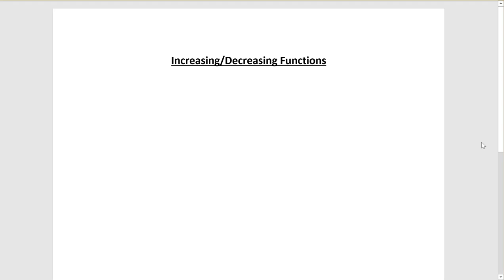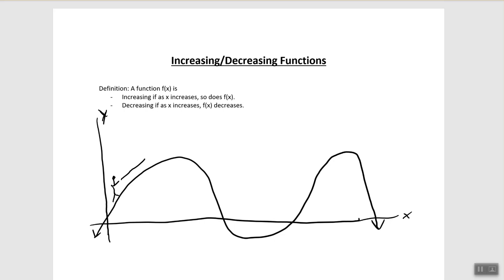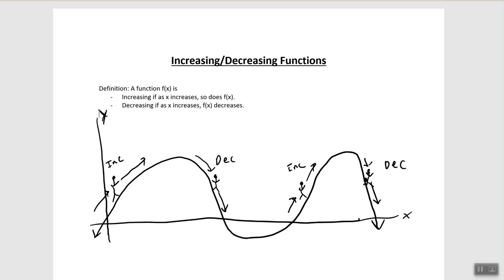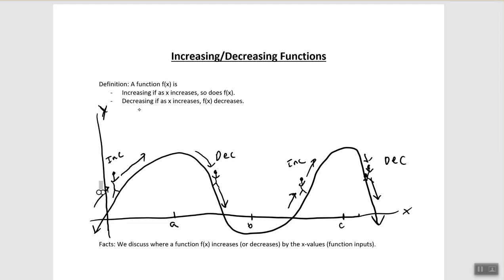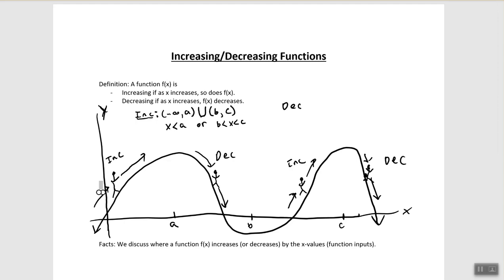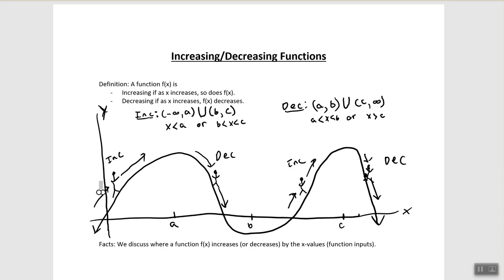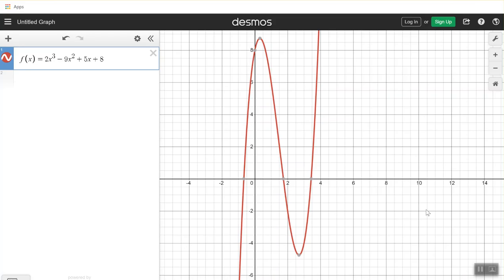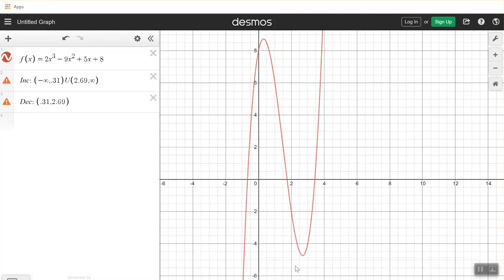Increasing and Decreasing | Analyzing Function (precalculus)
In this video, I discuss intuitively what it means for a function to be increasing or decreasing by looking at its graph. I also discuss how to properly denote the intervals where the function is increasing or decreasing.